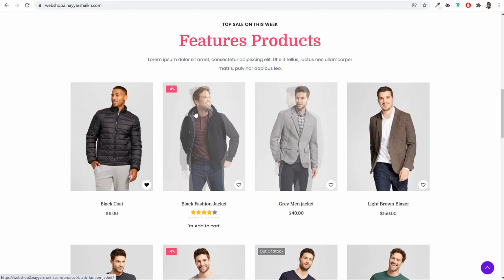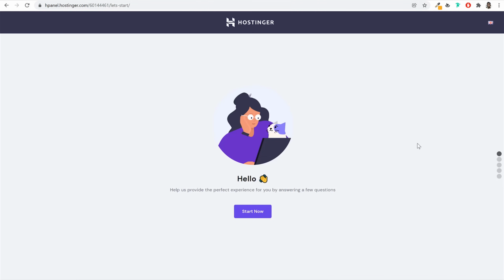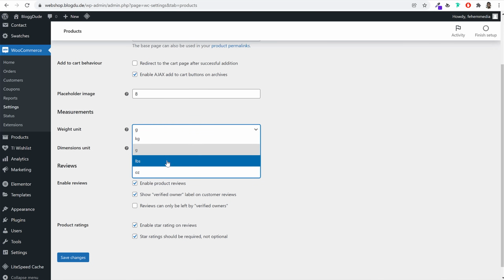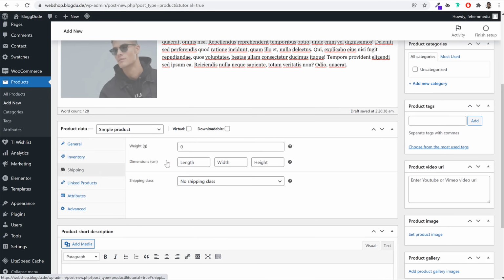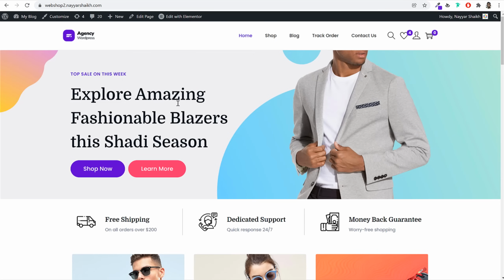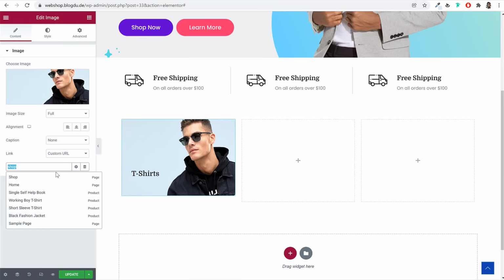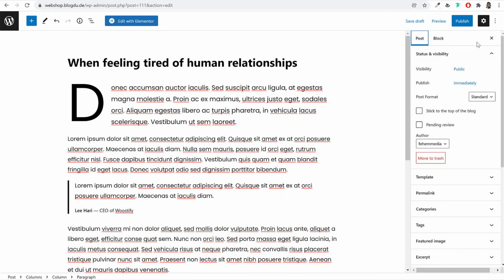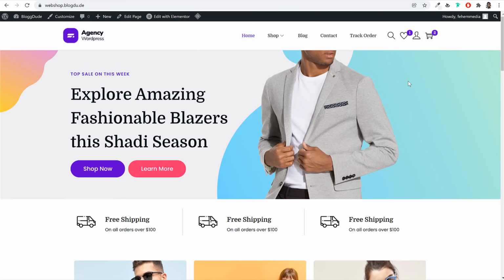How to Create an eCommerce Website with WordPress FREE – ONLINE STORE 2022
How to Create an eCommerce Website with WordPress FREE – ONLINE STORE – 2022 NEW!! Using Best Free eCommerce WooCommerce Theme Woostify, Best Free Page Builder Elementor and Best Free Plugins. Free Professional, Awesome and Beautiful eCommerce Website Tutorial.
★ -- Important Links -- ★
☑ Watched the video!
☐ Liked?

00:00 Introduction & Demo Website Tour
13:48 Best & Fastest Hosting
21:55 Installing WordPress & SSL
35:15 Installing Theme & Plugins
40:48 TI Wishlist Setup
42:36 WooCommerce Setup
44:24 Tax GST Setup
46:13 Product Shipping Settings
53:25 Payment Gateway Setup
01:02:48 Creating Simple Product
01:08:17 Variable Products
01:14:54 Affiliate & Digital Downloadable Products
01:19:02 Creating Home Page
01:29:09 Designing Banners with Canva
01:37:26 Home Icon Section
01:43:39 Home Categories Section
01:54:04 Featured Products Section
01:57:41 Testimonial Section
02:04:36 Instagram Section
02:06:23 Make Website Mobile Friendly
02:08:50 Creating Blog Posts
02:12:09 Blog, Contact & Track Order Pages
02:15:22 Creating Menus & Footers
02:21:47 Shop & Blog Sidebars
02:24:42 Product Purchase & Order Management
02:27:54 Final Design Customization